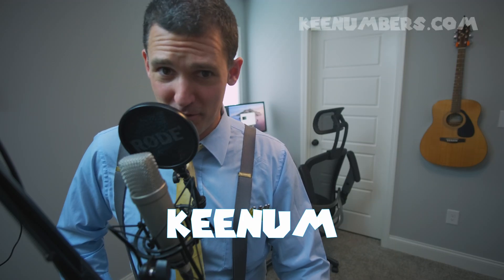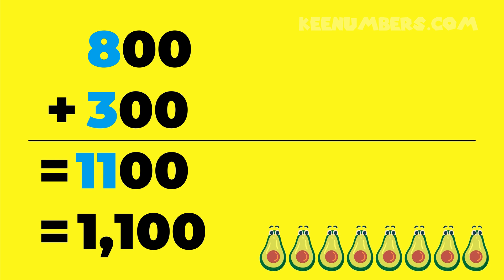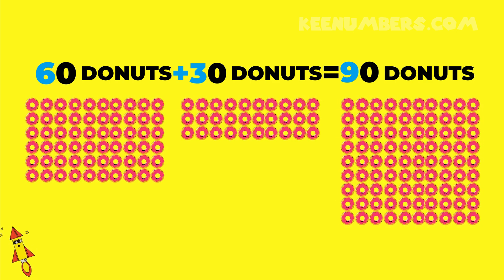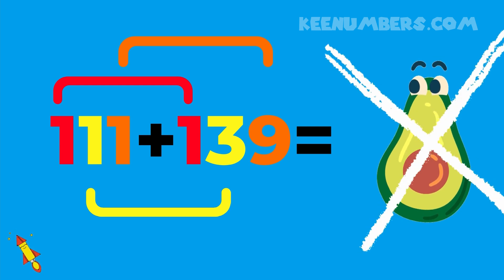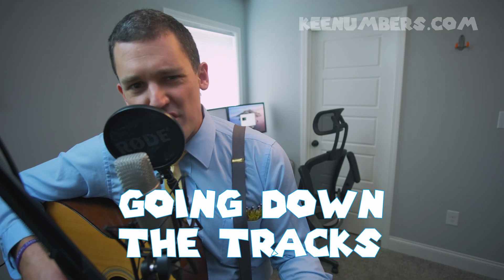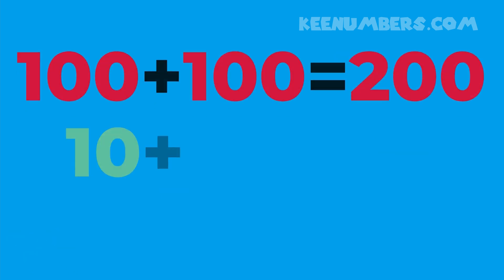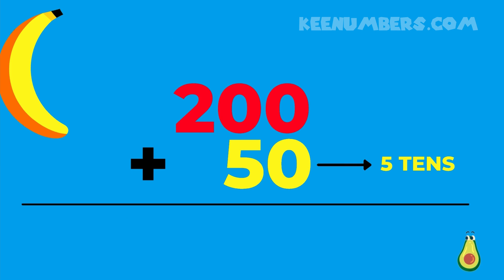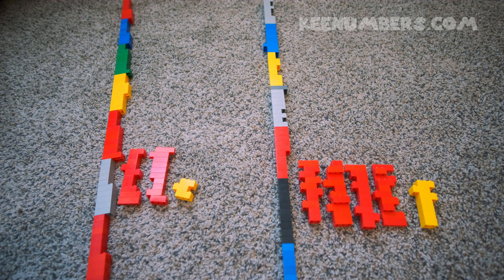What Your Kiddo Needs With Three-Digit Addition by Regrouping | 2nd Grade Math in Preschool!?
This is a bunch of fancy jargon, class, for something real simple: if we’re going to add numbers like

127+512,

we need to be able to add quickly and easily. Let’s learn how in this action-packed episode. Pause and rewind if you need to!

Don’t let public education ruin your child’s curiosity about math - math’s a powerful language. Join the Keenumber email newsletter and over time, we will make sure every child has access and can learn at their own pace. Plus, you’ll get the latest and greatest and be first in line for member specials as we grow

Job 38:4-5